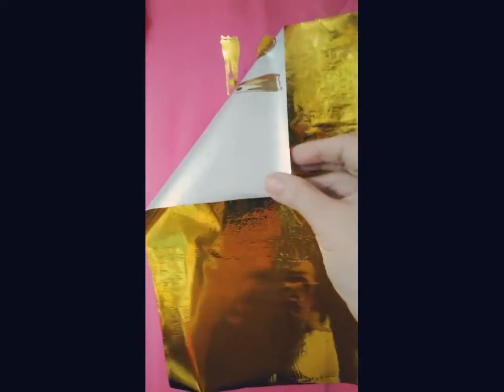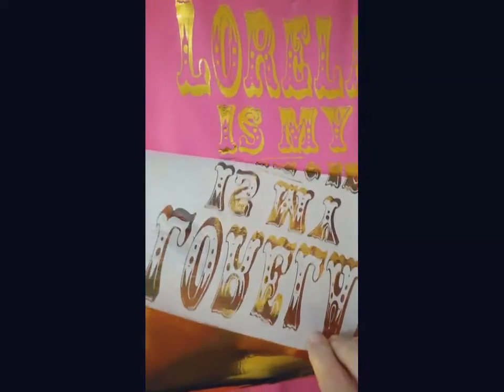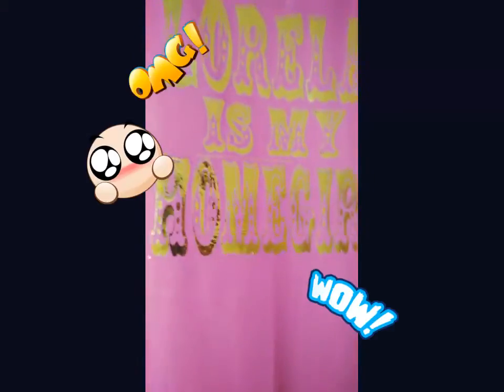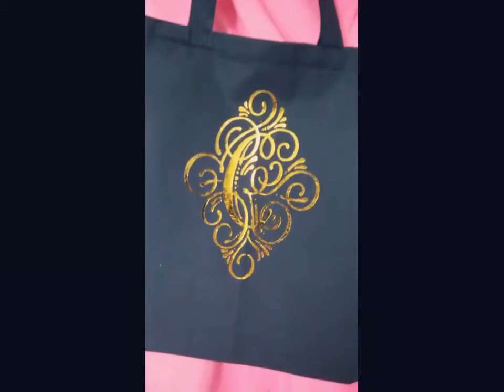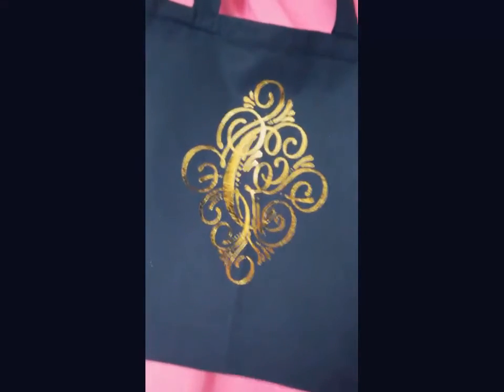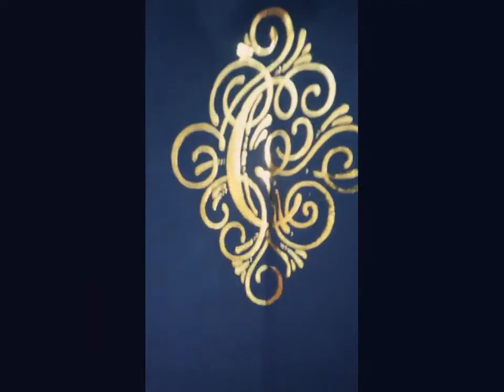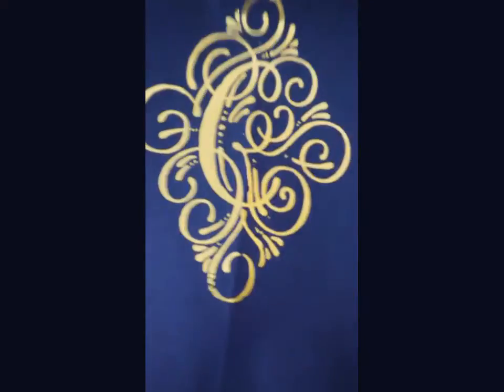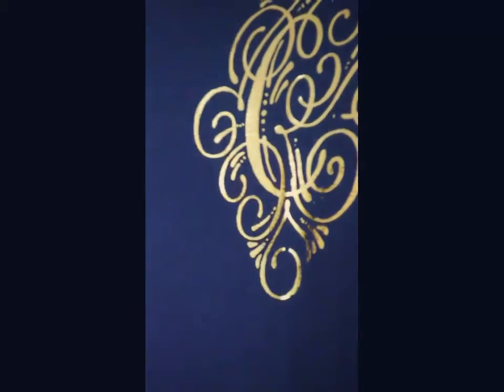Heat transfer Foil Reveal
Was totally intimidated by this medium until I used it for the first time yesterday.  WHY did I wait so long, I love it! can't wait to use it on more items.  This shirt is for someone that is doing a Collab and she asked me to make her the shirt.